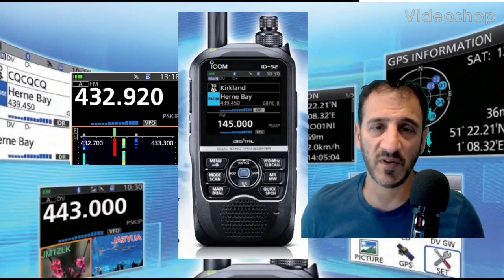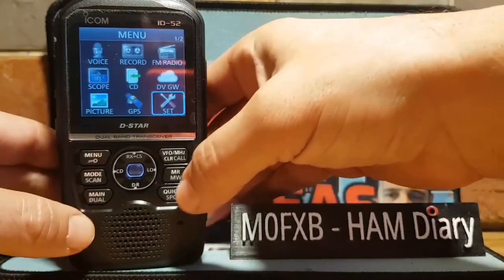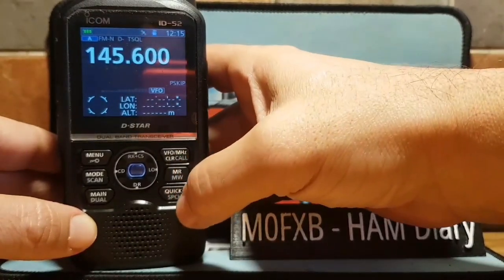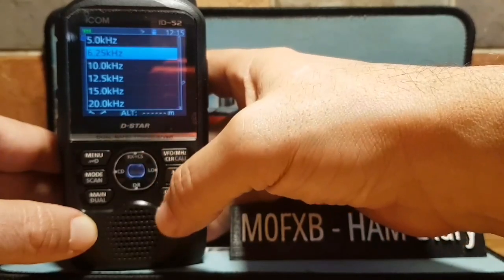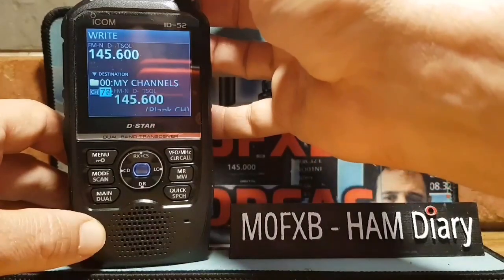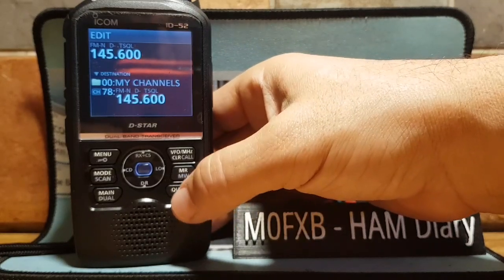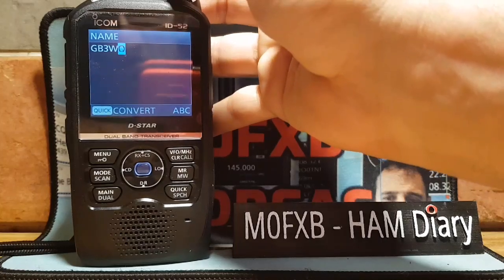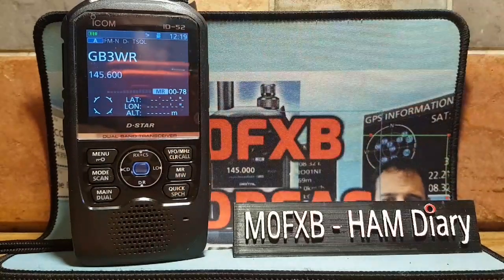ICOM ID-52D Add Repeater